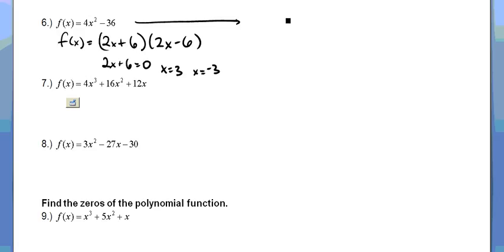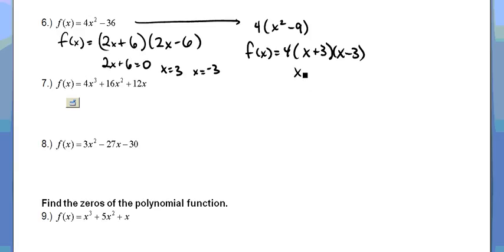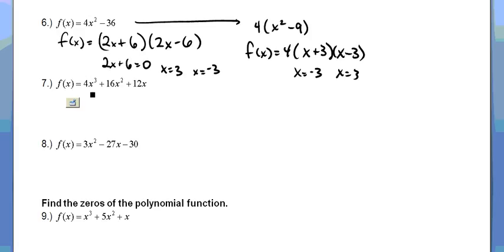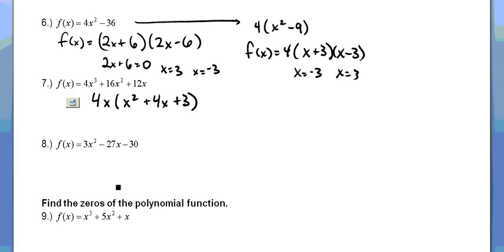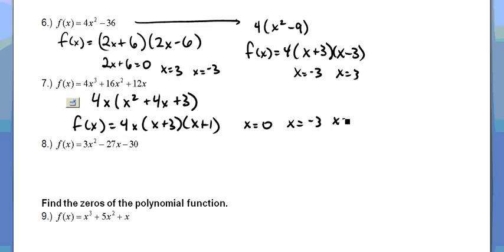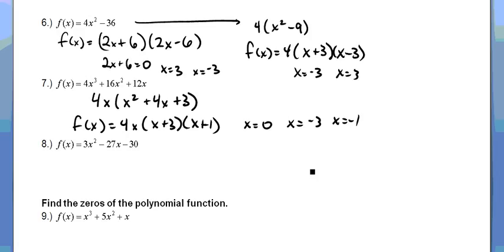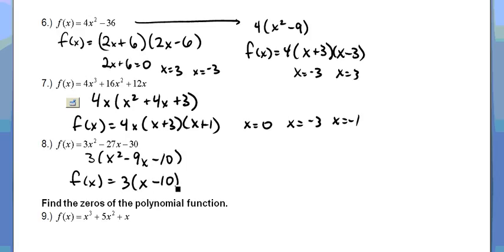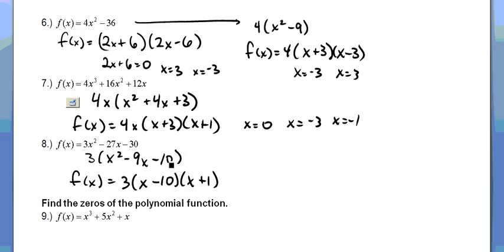Polynomials - D7 HW #6-8 Video.wmv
Explanation of homework problems for the quiz review.